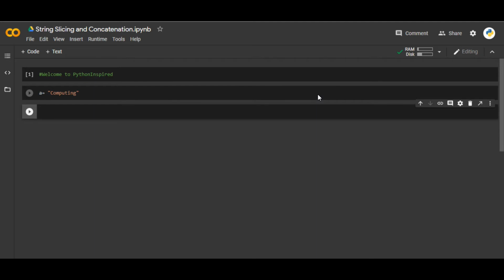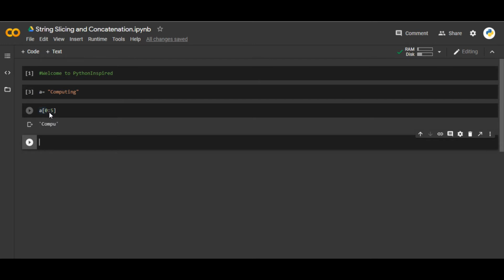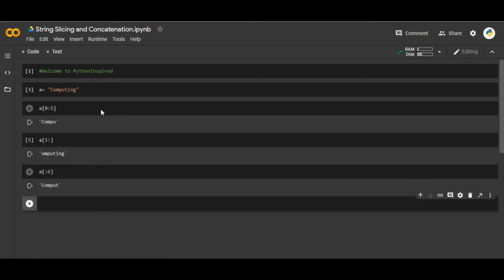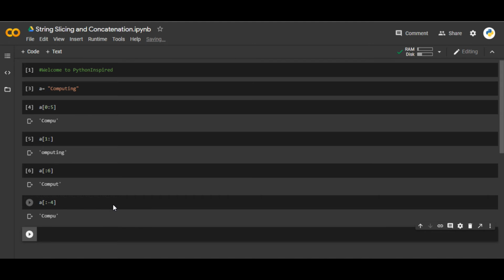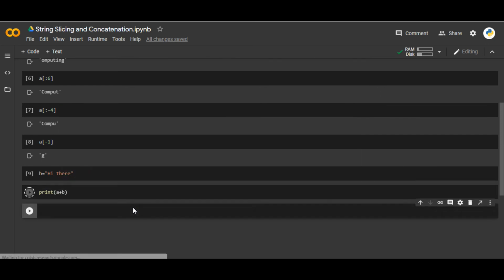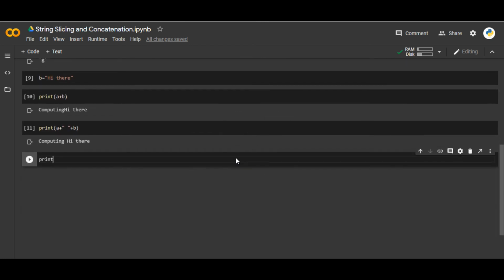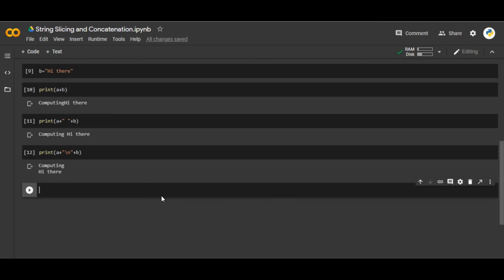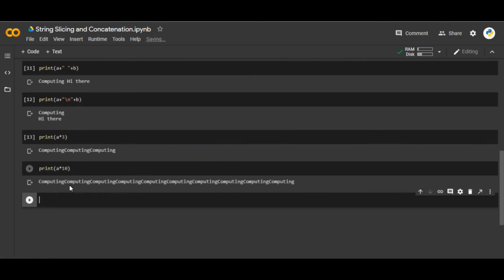Python Tutorial: String Slicing and Concatenation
Strings are further elaborated in this video and how to do string slicing and string concatenation is discussed. String Slicing in Python is the way to make small parts of a string in Python. String Concatenation is the way to combine the strings in Python. In Python Programming Language, there are many ways to do that and those are discussed in this video.